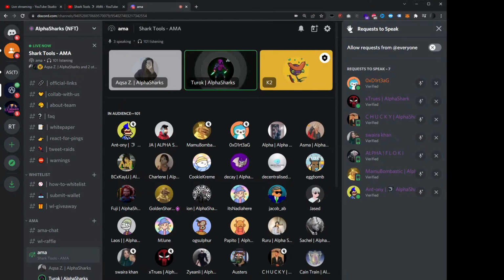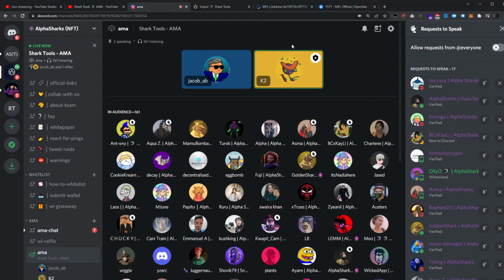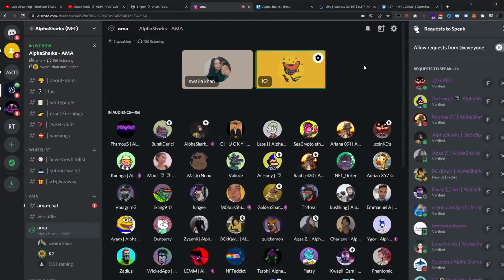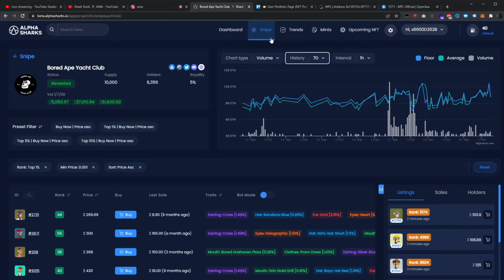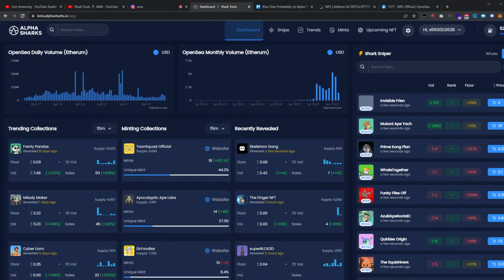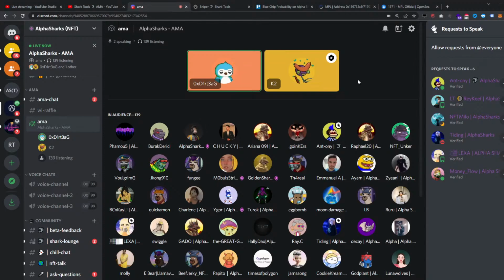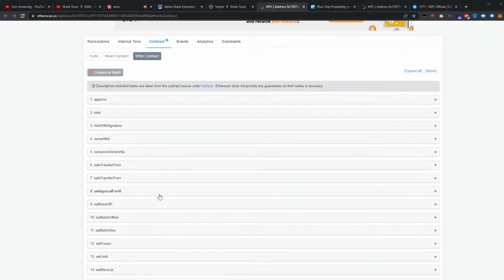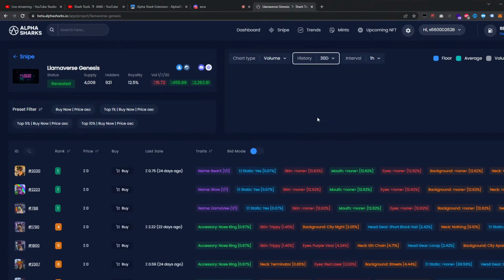Shark Tools 🦈 AMA